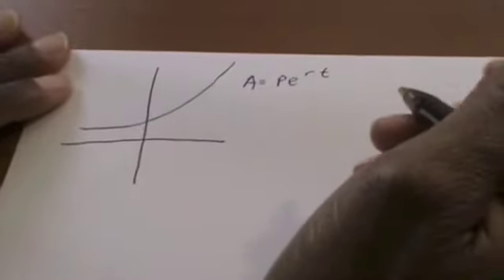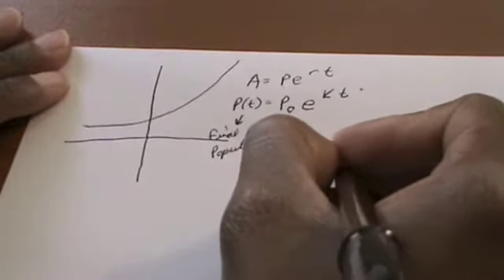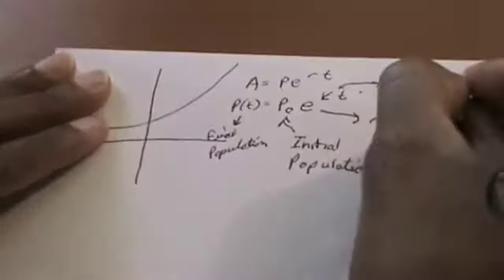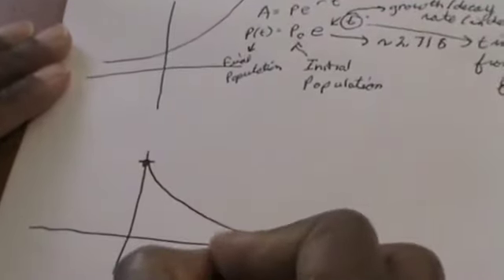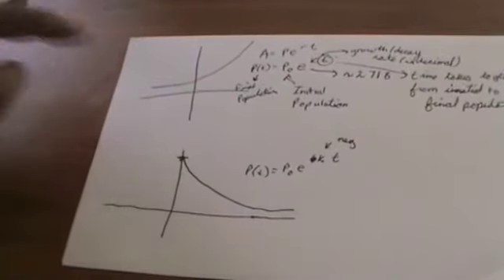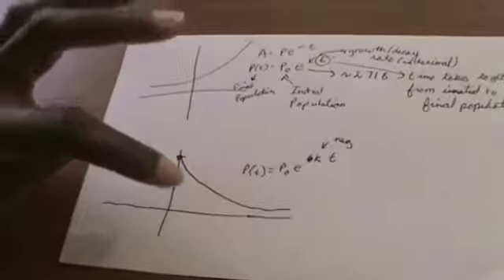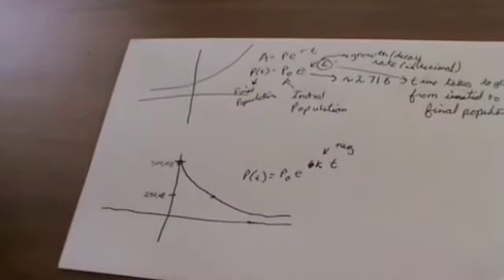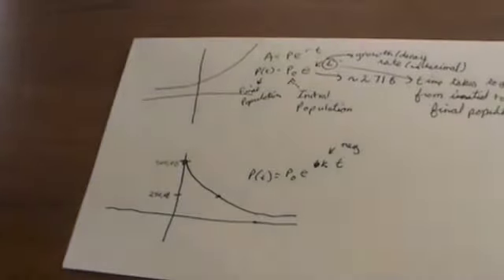Vid 13 Exp function in pictures 1